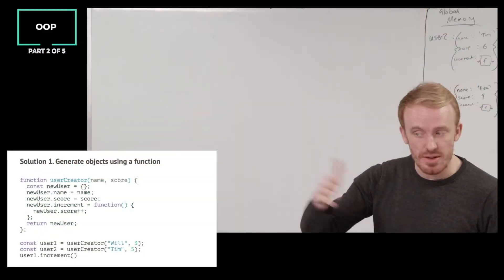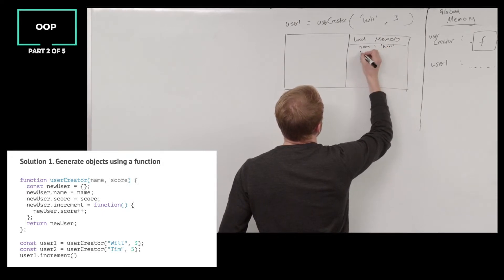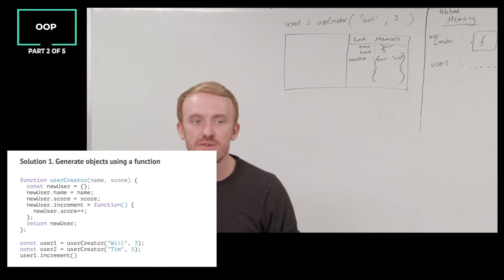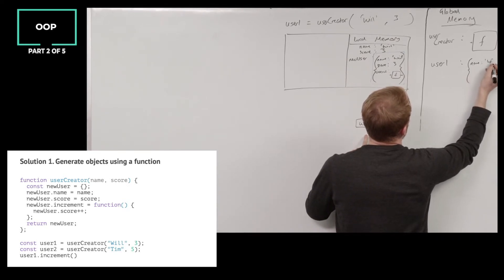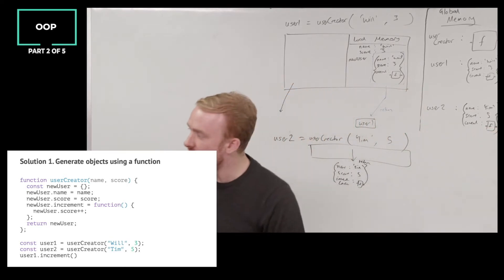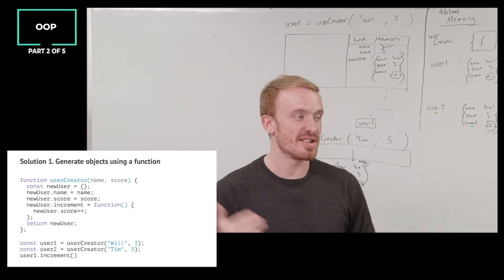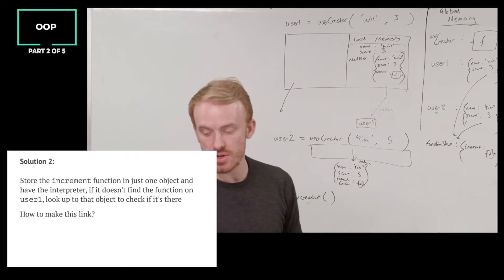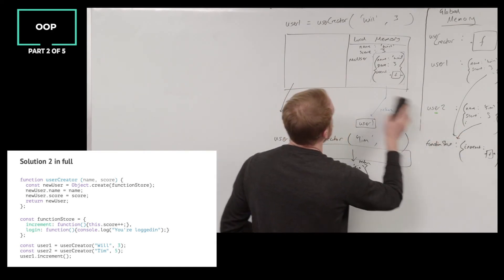Part 2: JavaScript The Hard Parts: Object Oriented Programming